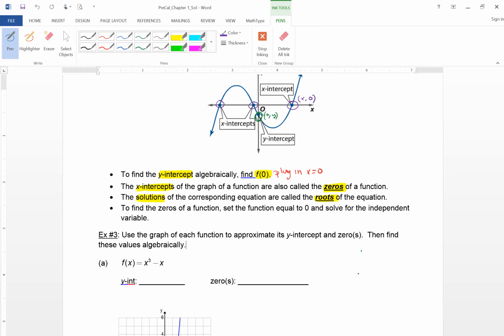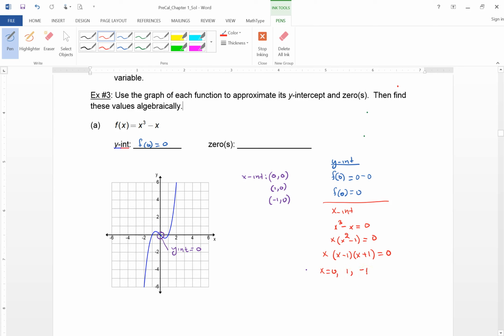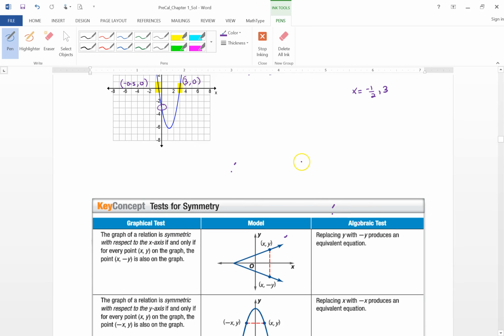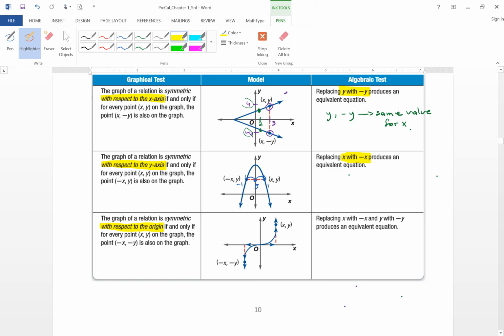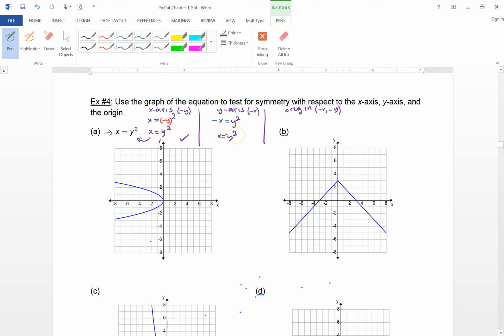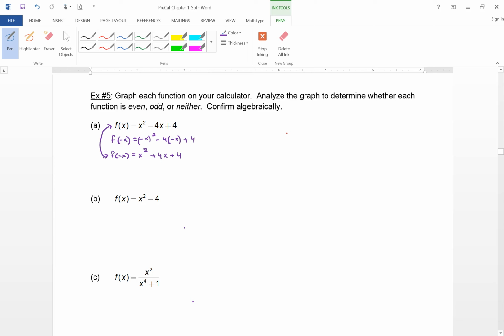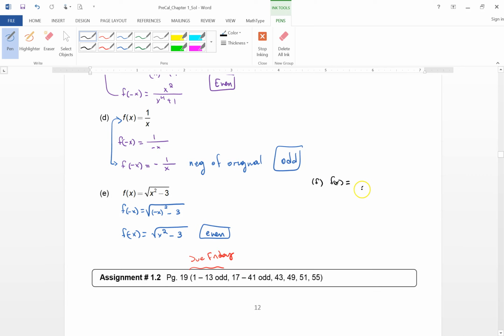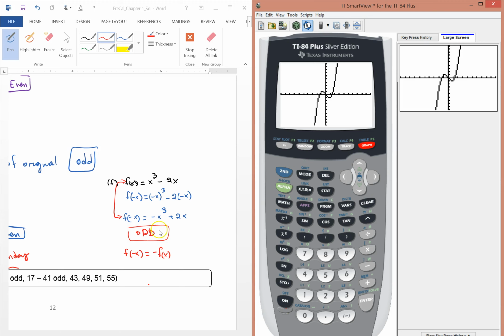1 2 Functions